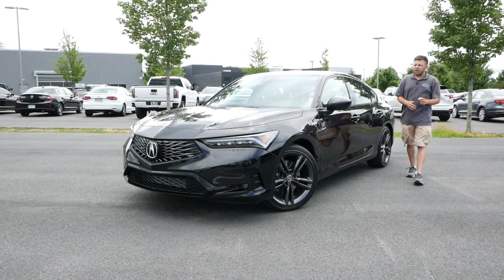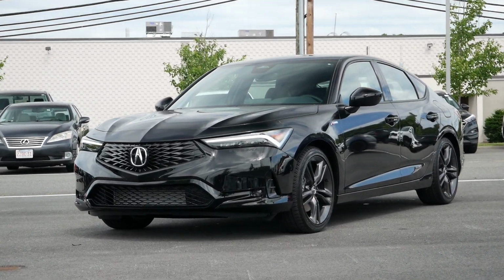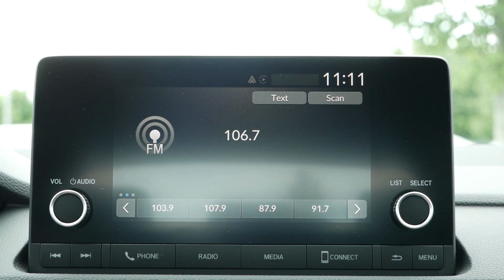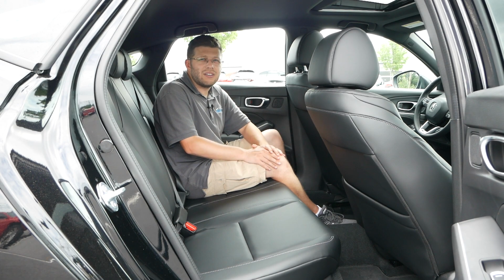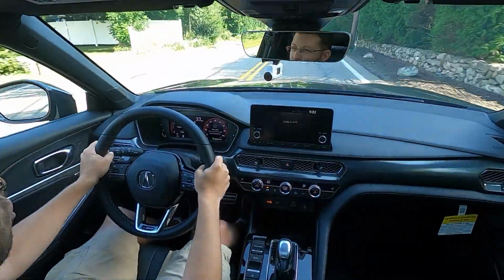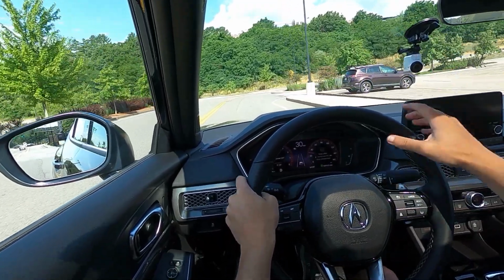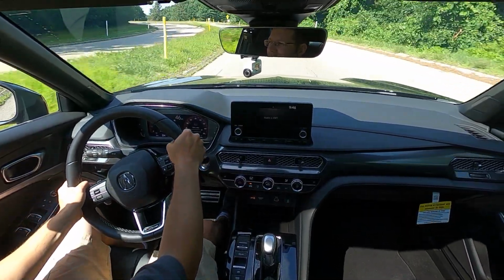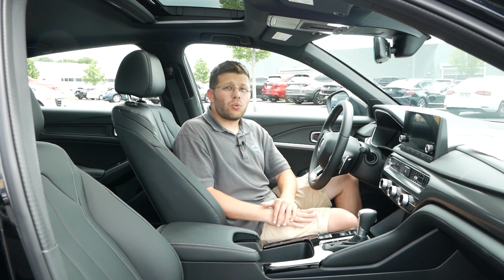2023 Acura Integra A-Spec Review - Walk Around and Test Drive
After a two decade absence the Acura Integra nameplate has returned! All new the 2023 Acura Integra hopes to rekindle a long lost love and appreciation for affordable, low powered sports cars, like the Volkswagen GTI, BMW 2 Series Gran Coupe, and Audi A3. Built on the same chassis as the Civic Si, can the 2023 Acura Integra A-Spec find its groove in a market that's had trouble gaining traction in the US? Let's find out!

Huge thank you to Ira Acura for letting me stop by to film the 2023 Acura Integra A-Spec!